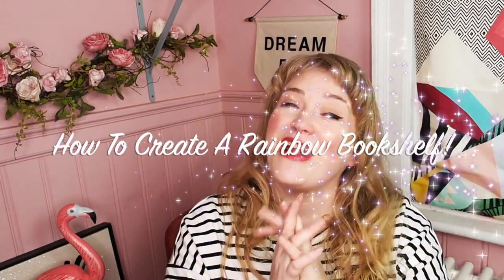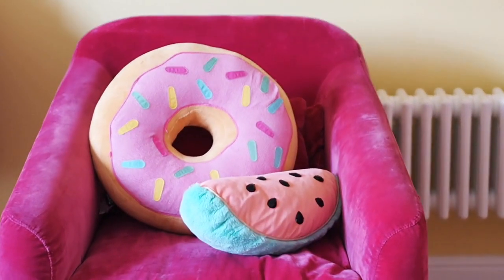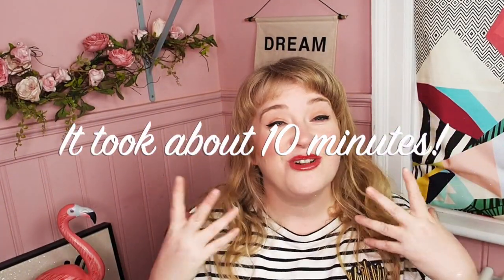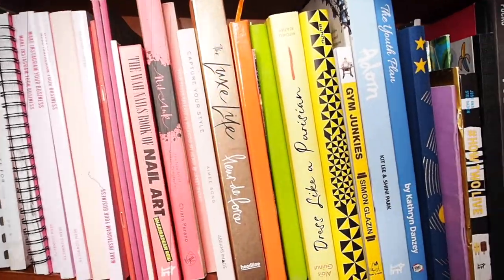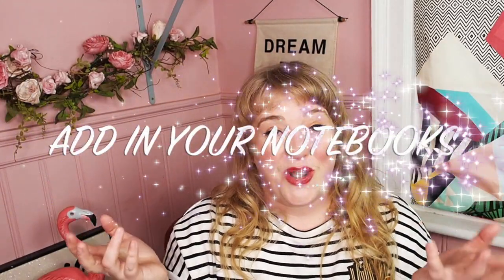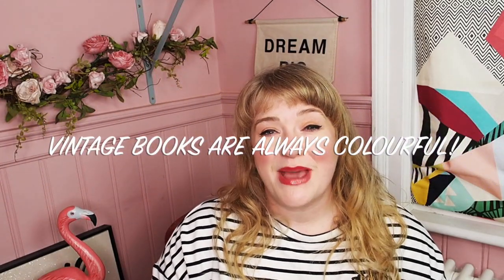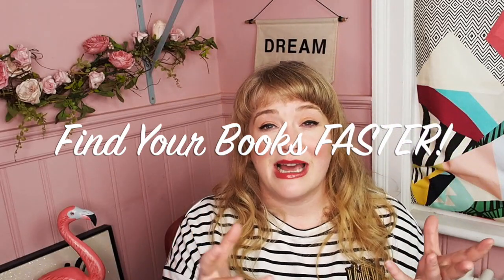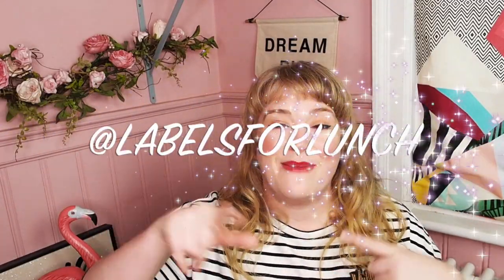How To Create A Rainbow Bookshelf! Colourful Home Tour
Hello friends! here's my easy way to create a rainbow / colourful home and create super cute rainbow book shelves! wanna see?!

Video Filmed using the Olympus Pen Camera

And the 12mm Lens

xxxxxxx